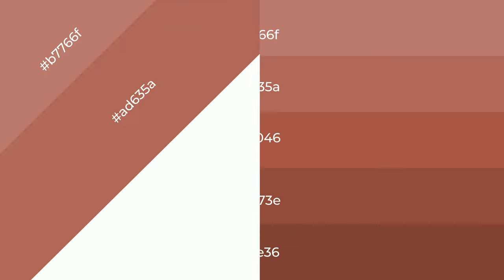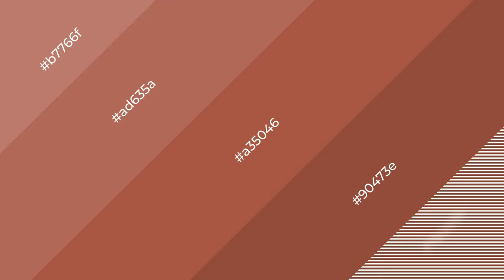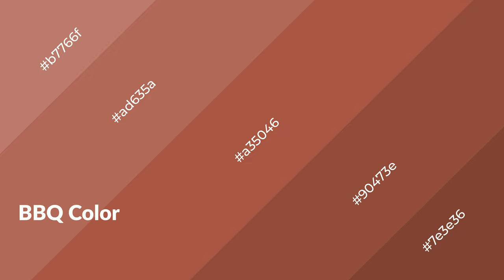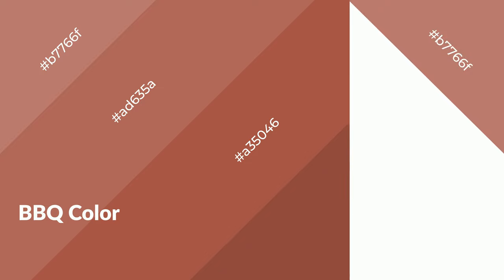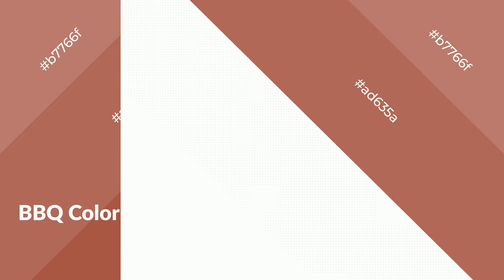Shades & Tints of BBQ color a35046 A Warm Red color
Shades of BBQ color a35046 Warm Shades of BBQ color with Red hue for your project!

Shades
Hex 90473e

Tints
Hex ad635a

BBQ is a warm color, and it emits cozier and active emotion. Warm colors are symbols of warmth, fire, heat, and sunshine. It also evokes joy, passion, love, and even anger emotions. You can see them used in Restaurants and Gyms.